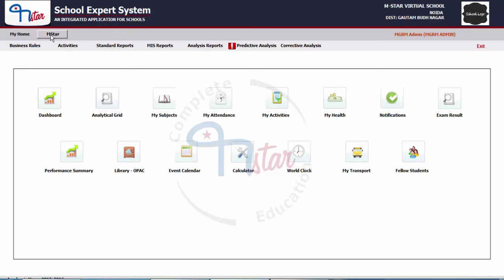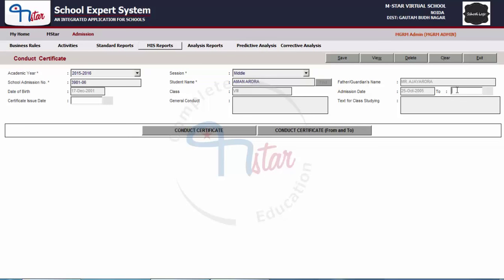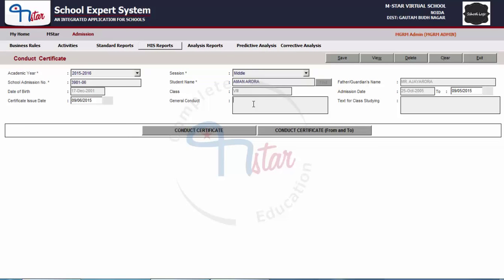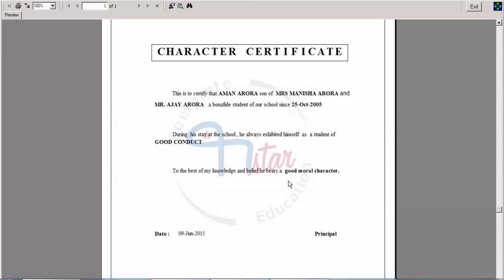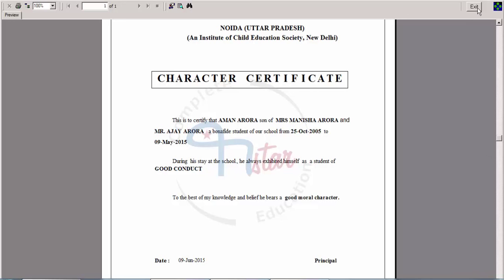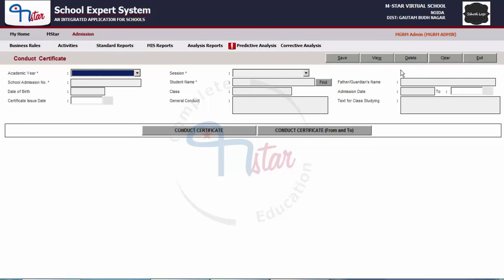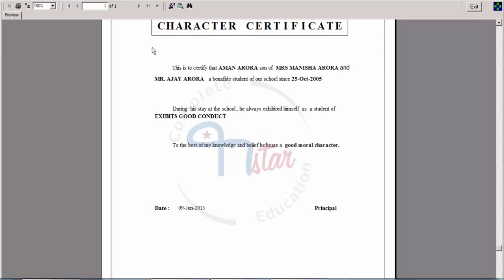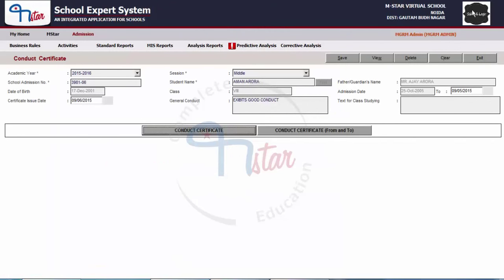ADM 18 Conduct Certificate